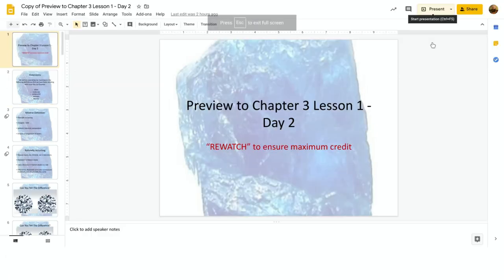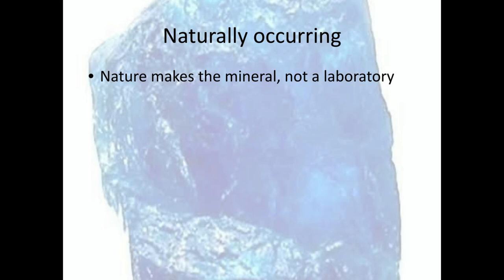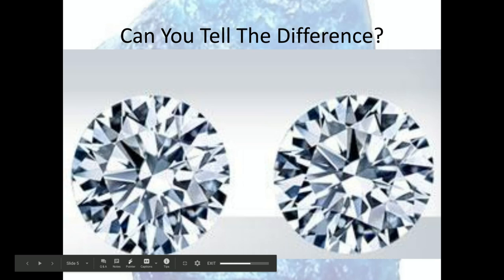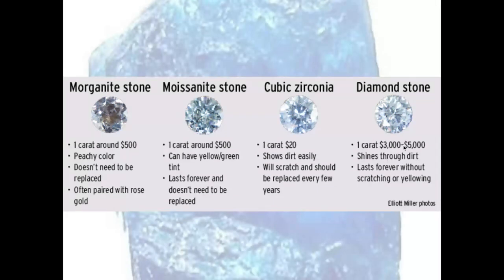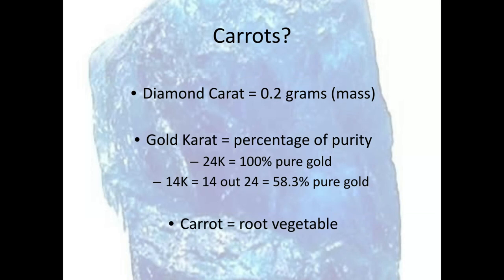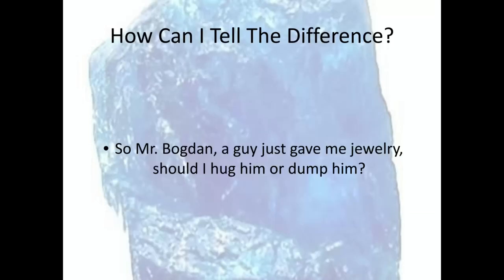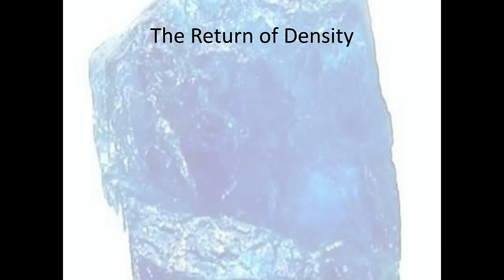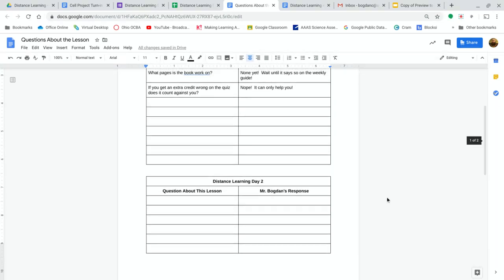Minerals Lesson 2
We learn about minerals being naturally occurring.